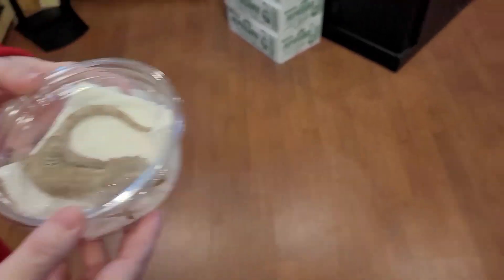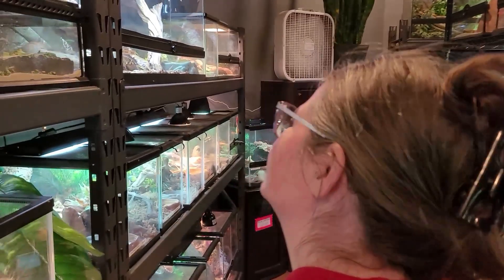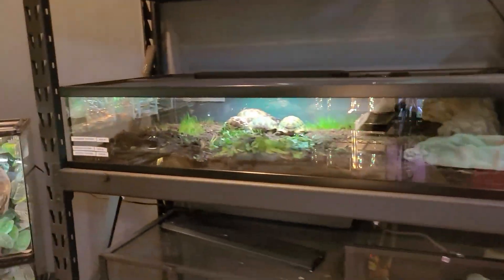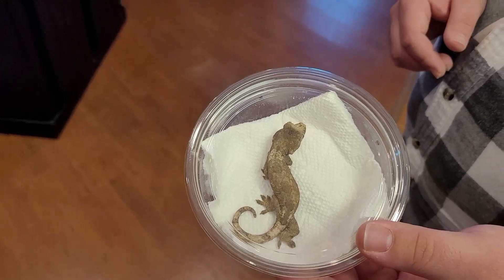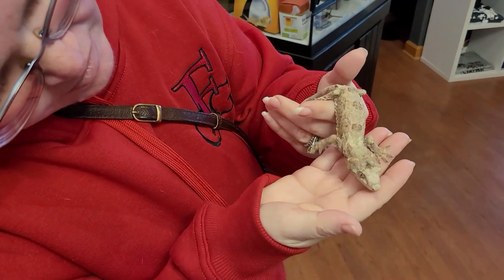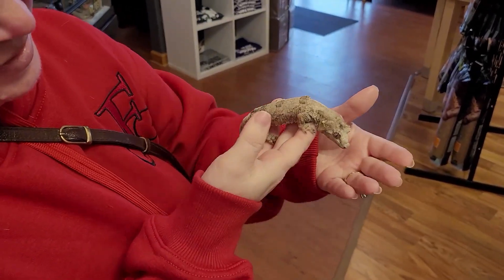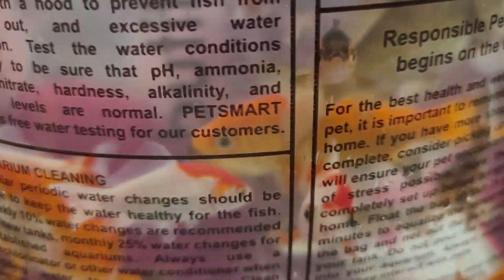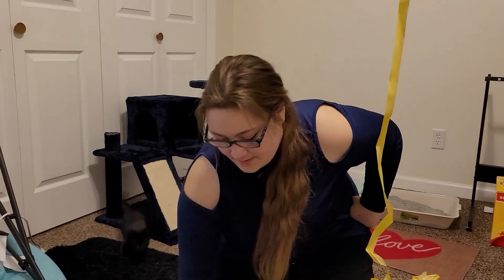Which Chahoua Gecko Did She Buy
Which Chahoua Gecko Did She Buy? RandaLynn has wanted a Chahoua Gecko for a long time. Today she had the opportunity to pick one out. Which one did she get? I hope you enjoy the video.